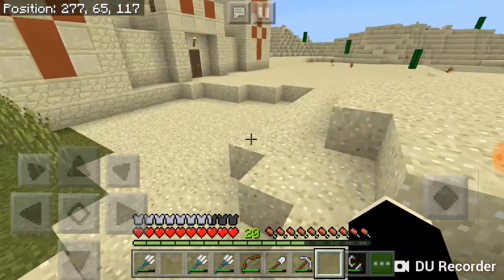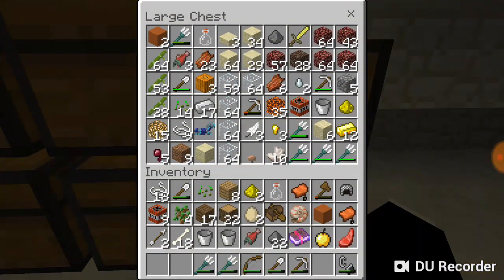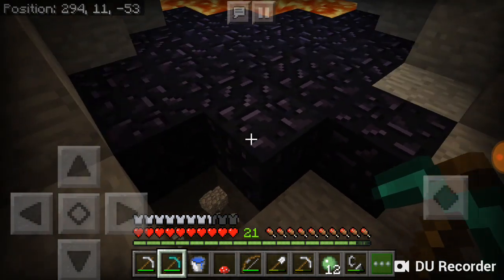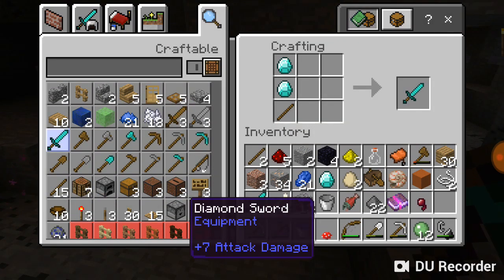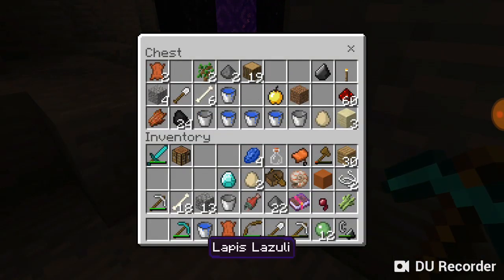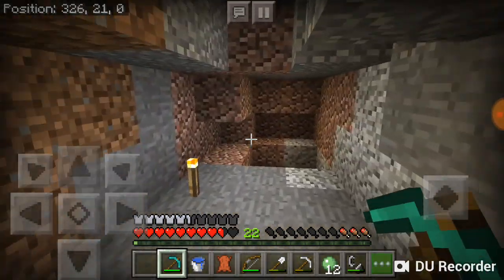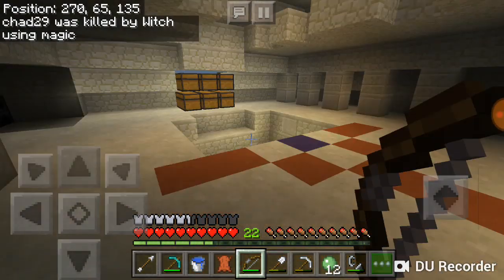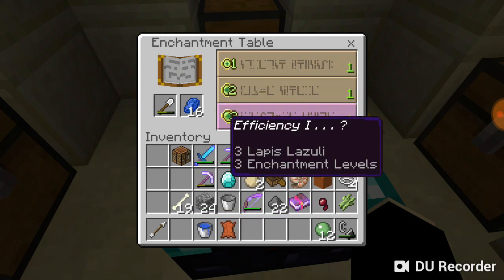Episode 3 of survival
I am will starting War series on my channel